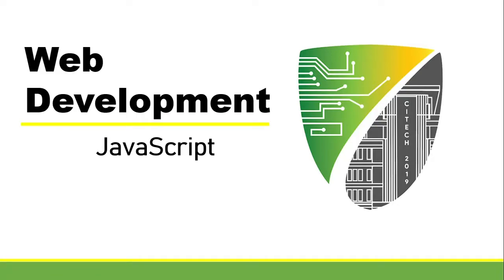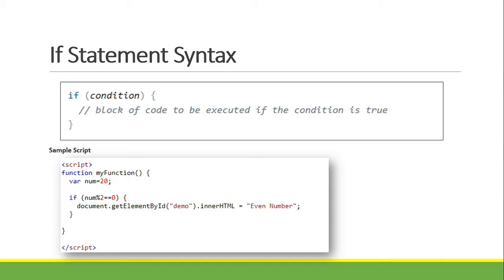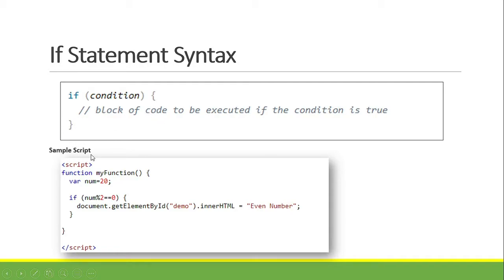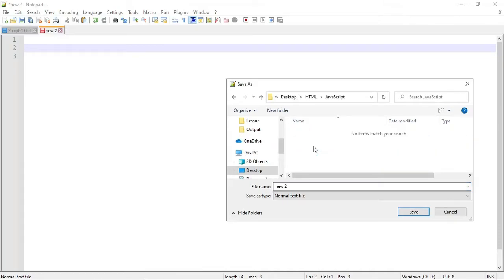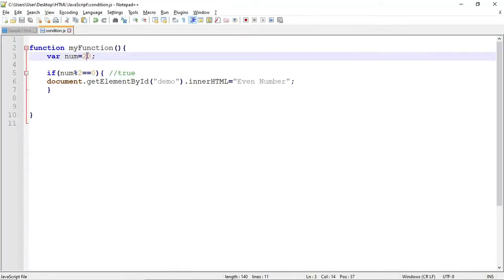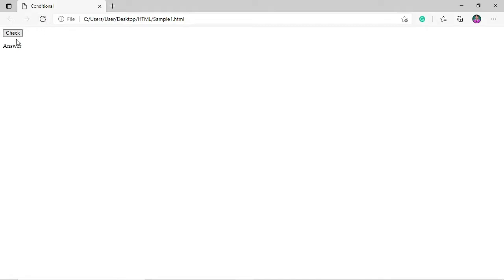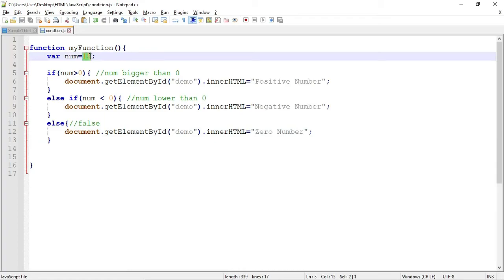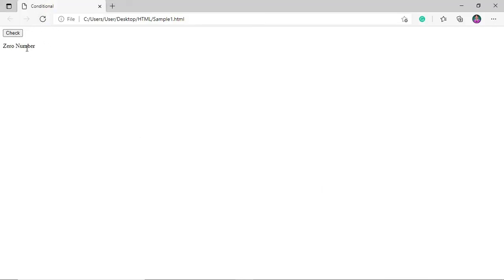If Else Statement- JavaScript